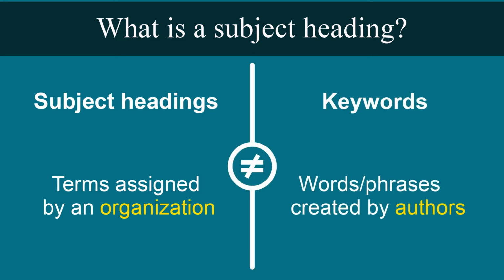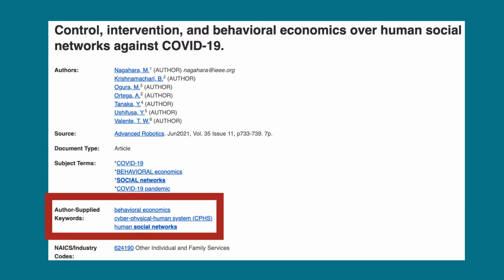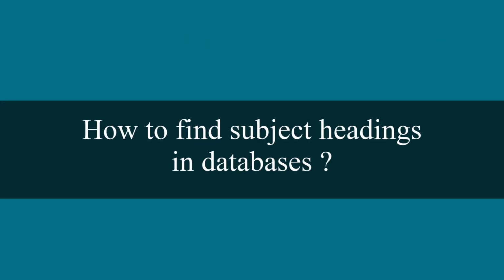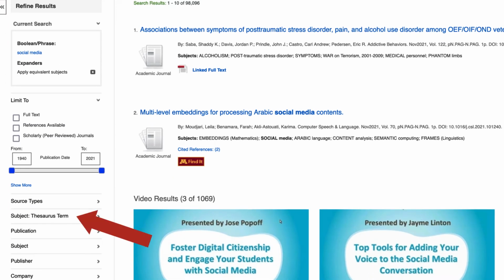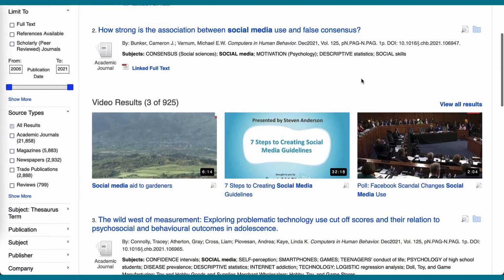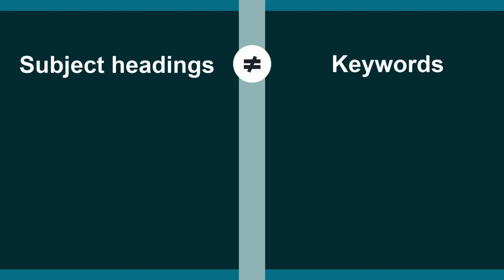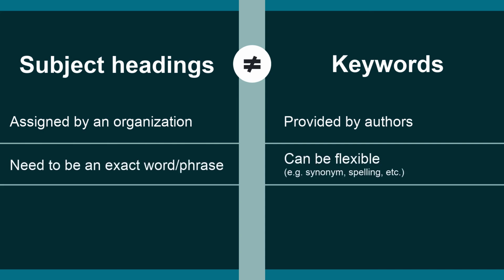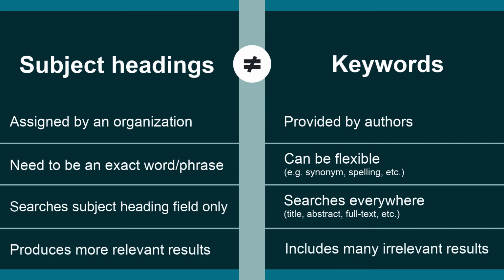Subject Headings in Databases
This video introduces subject headings in databases, and how to use subject headings to find more relevant search results.